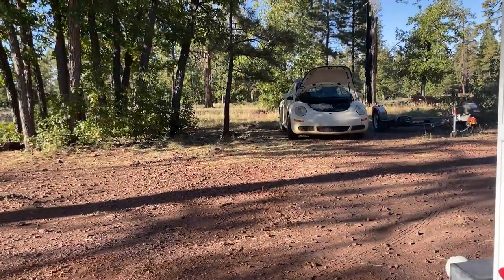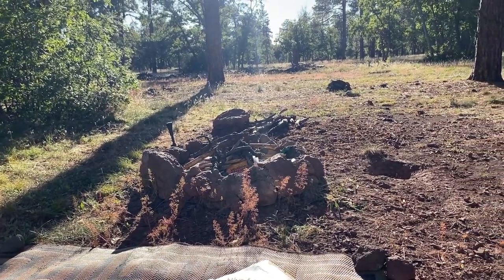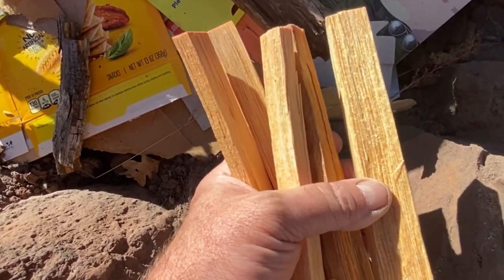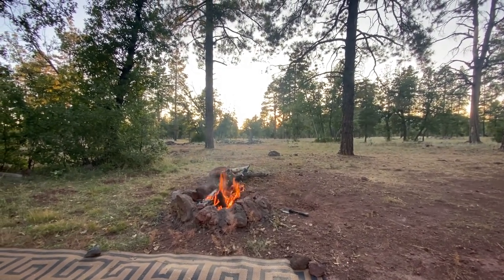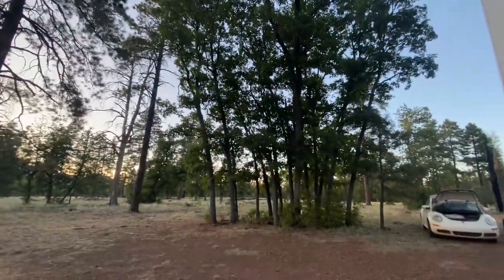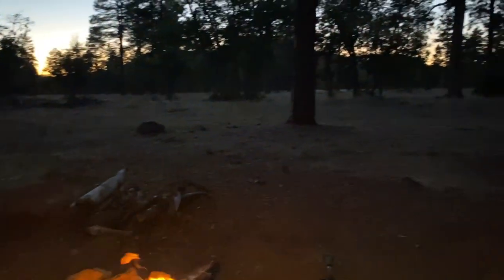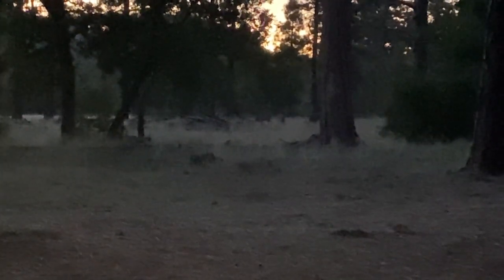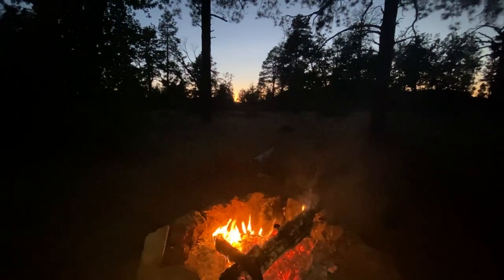Campfire at new camp. Plus deer//Full-time RV life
VLOG 41: After a relaxing morning, inflated my car tires and started a campfire at my new camp spot.
Also saw several deer.

Here’s a link to my VW’s TPMS (Tire Pressure Monitoring System):

Be pos￼itive.
Be nice.
Be active.